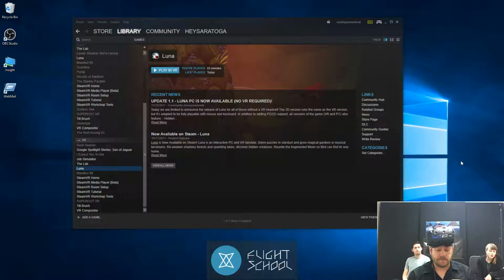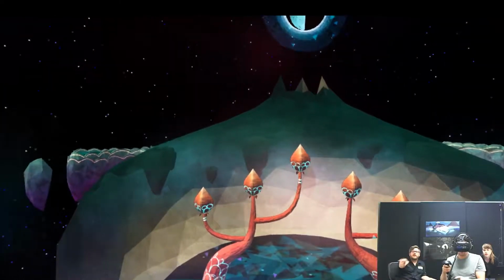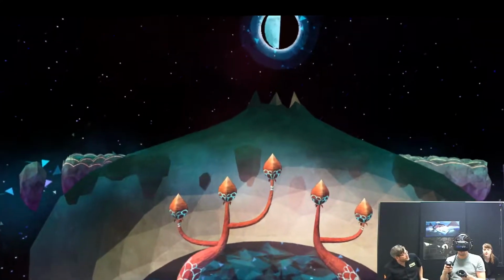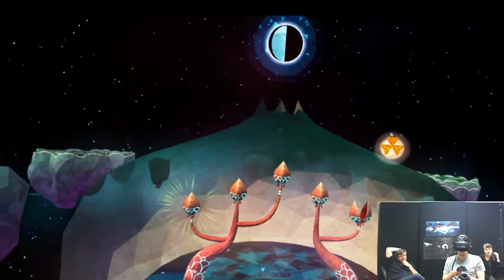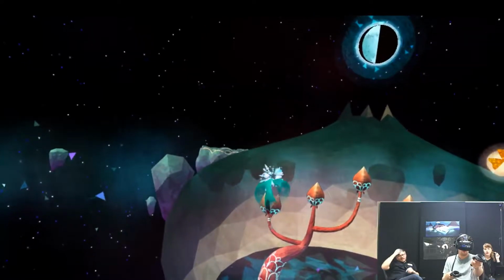Flight School Plays: Luna in VR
Come join us as we make art, explore VR and explore the unknown.